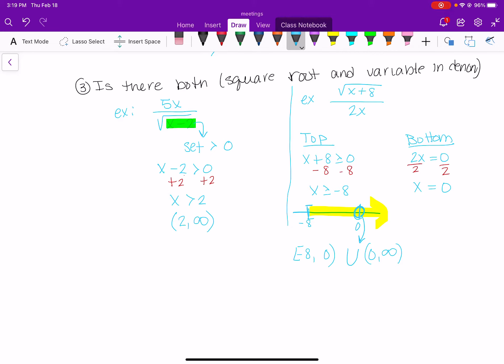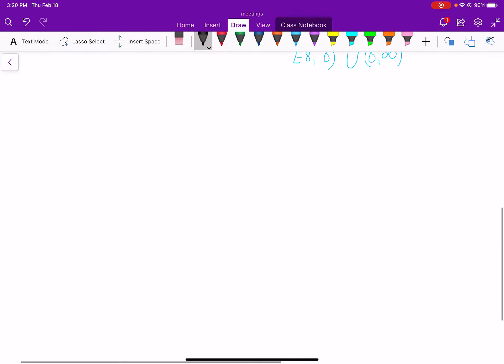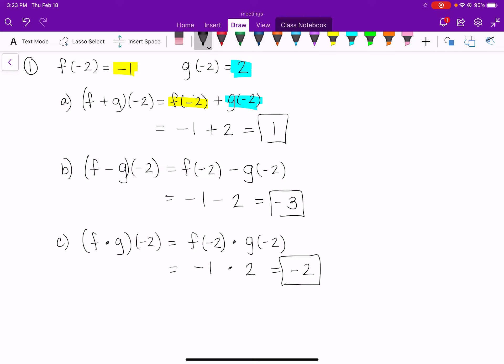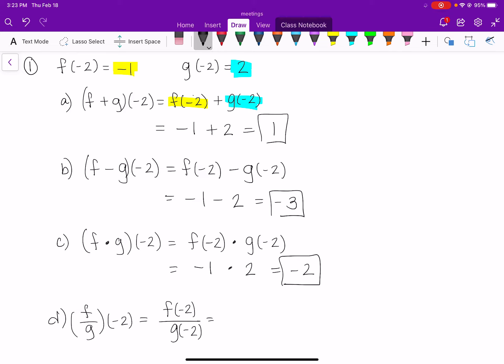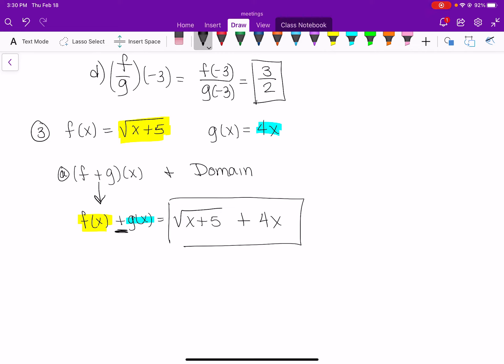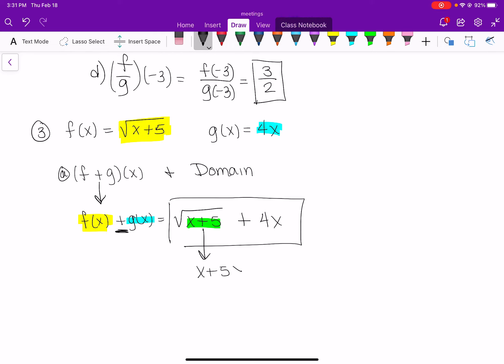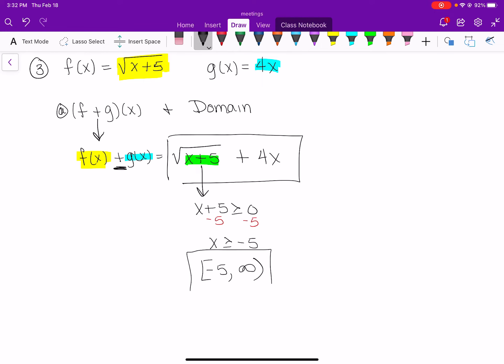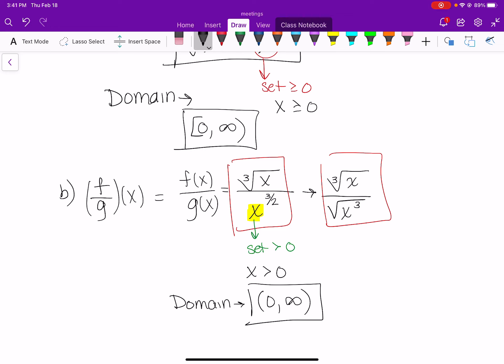SI Session 2/18 part1